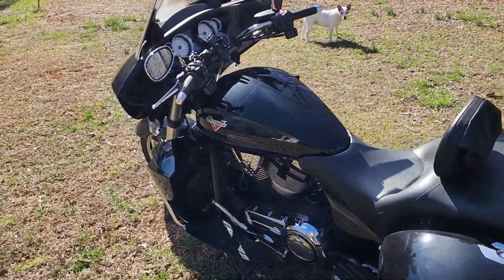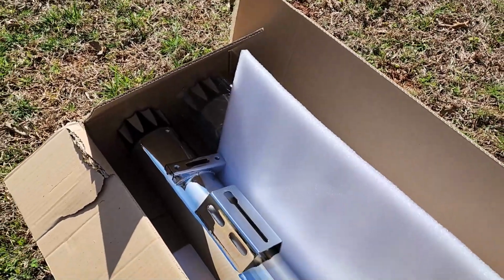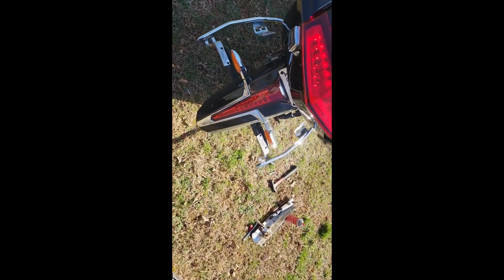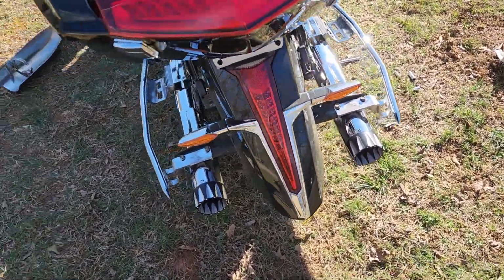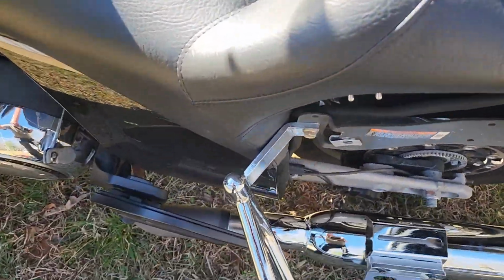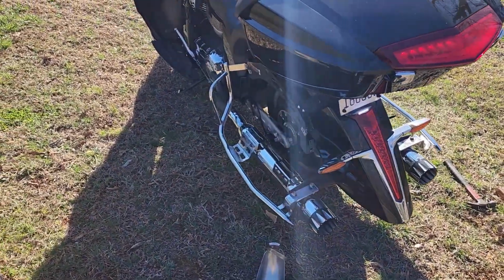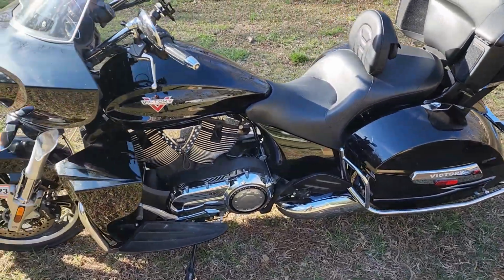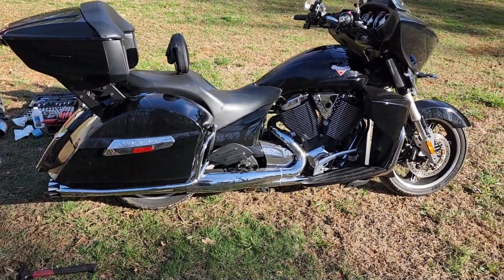2016 Victory CCT Mutazu Thunder exhaust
This is a little video I put together to show how the bike sounds stock and with the new pipes. For the money I would recommend giving these a try.

Here is the link for the pipes I got